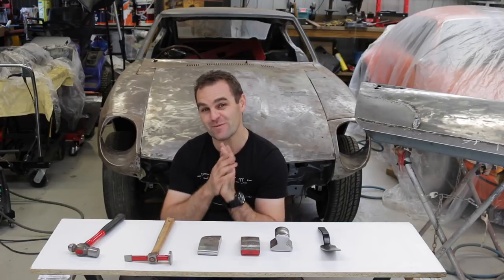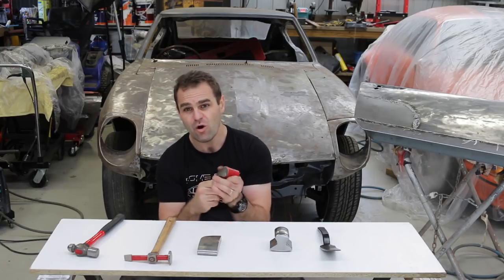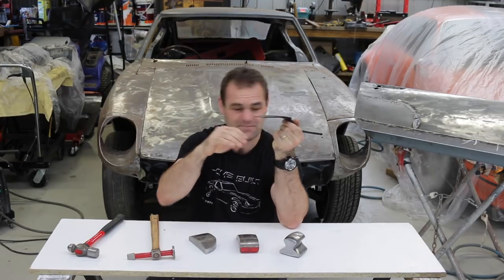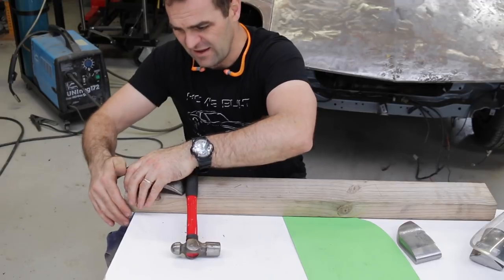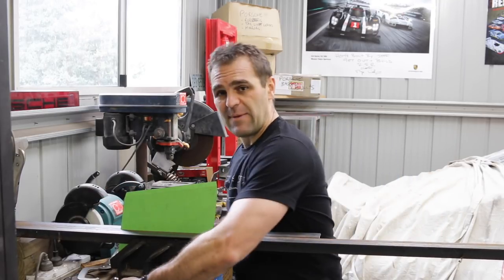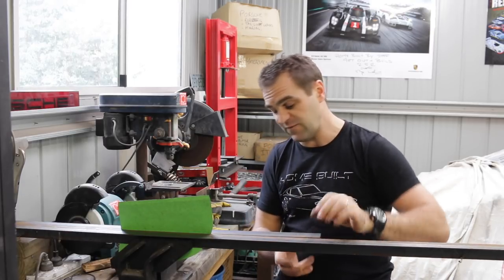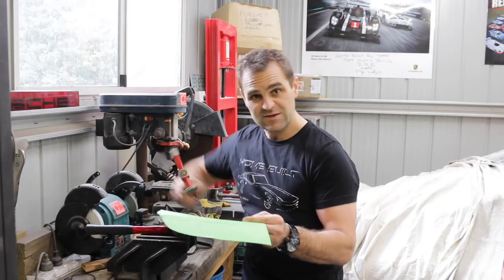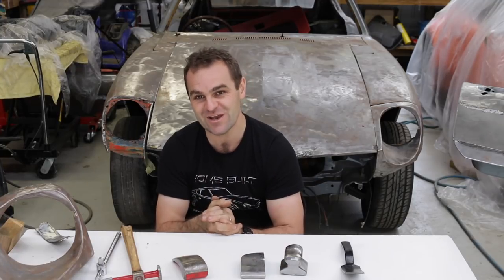DIY Home sheet metal shaping - My favourite tools part 5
Mailing Address;

AUSTRALIA